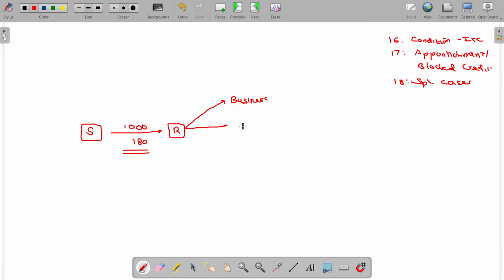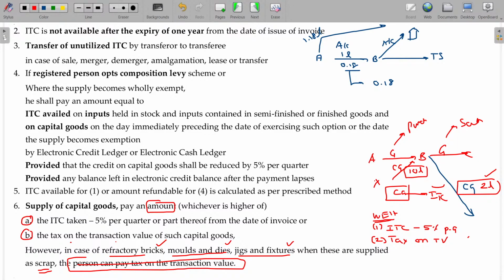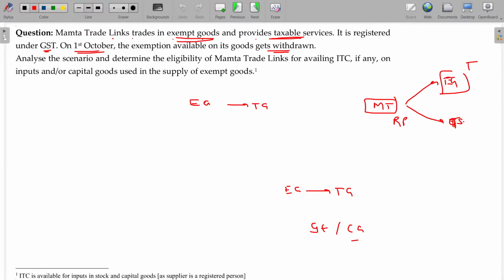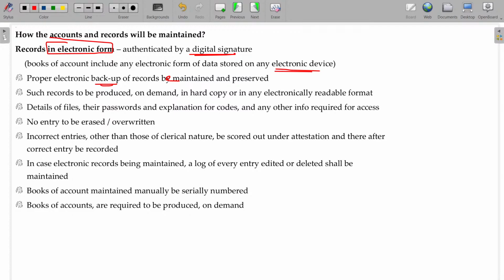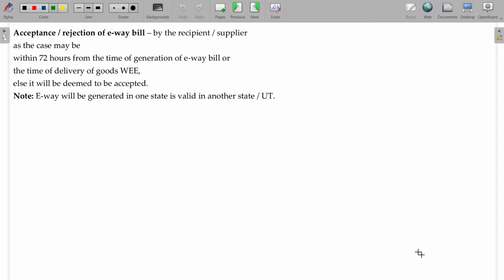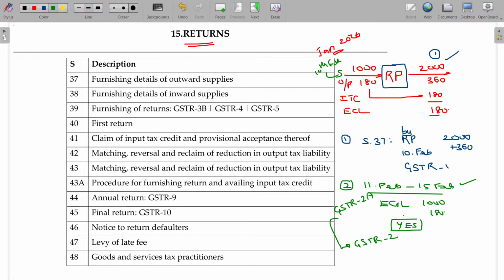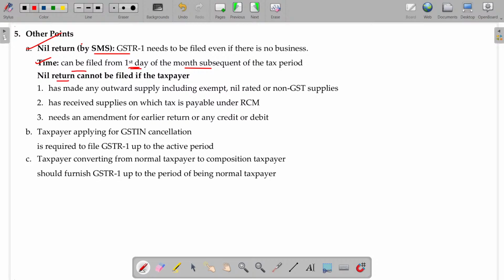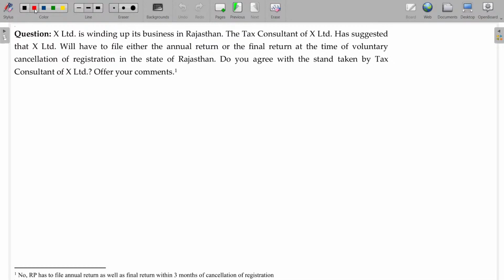ND25 GST 9 Inpurt Tax Credit | E-Way Bill | TDS & TCS | Returns